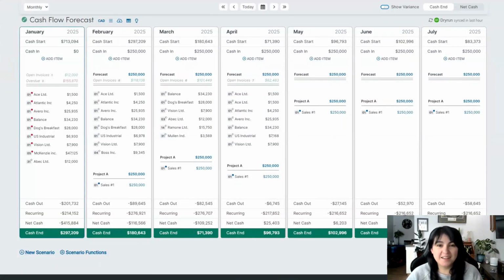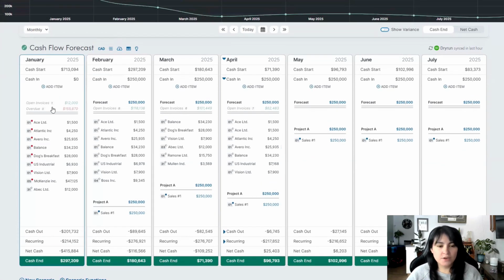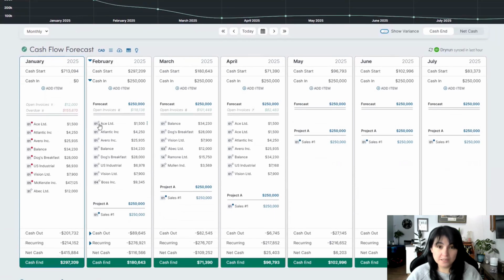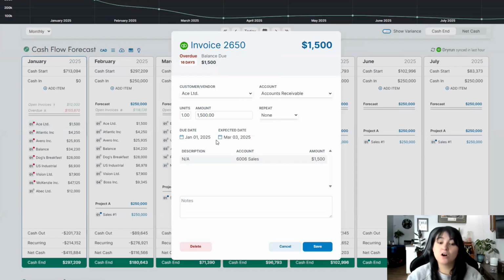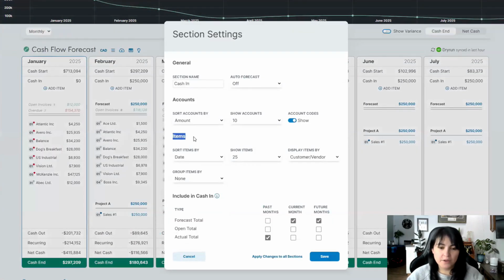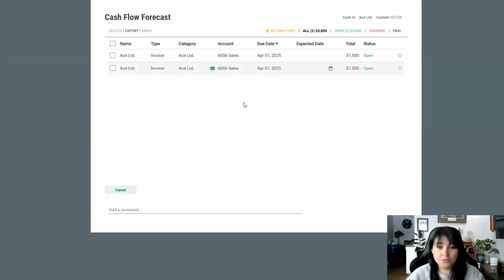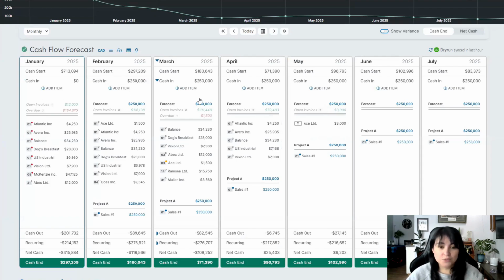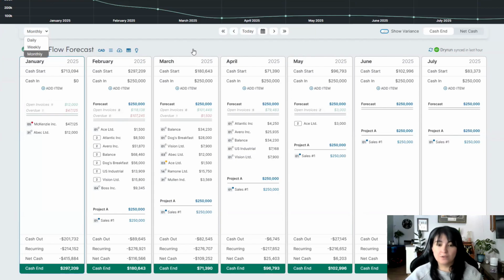Getting Started Series: Manage your AR/AP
Cash Management in Dryrun is easy! Learn how to manage your invoices and bills in Dryrun.